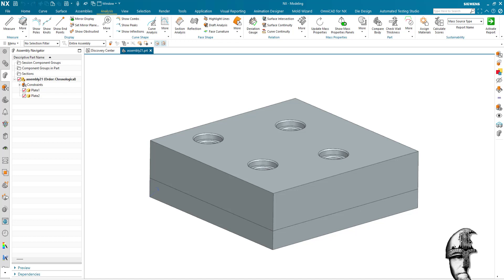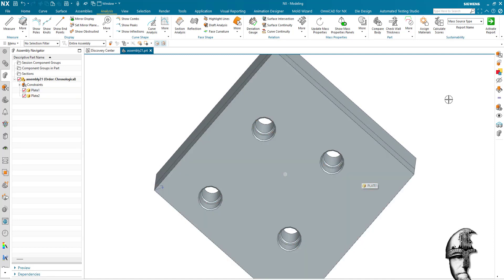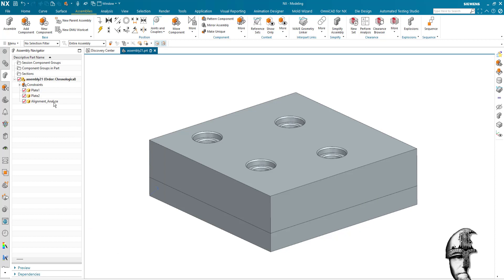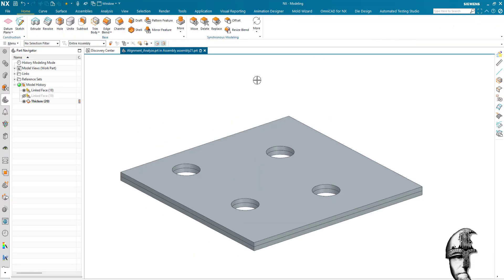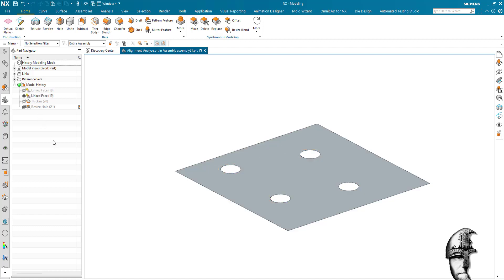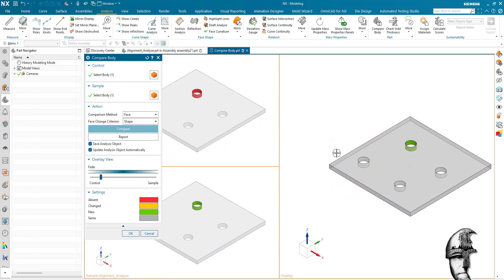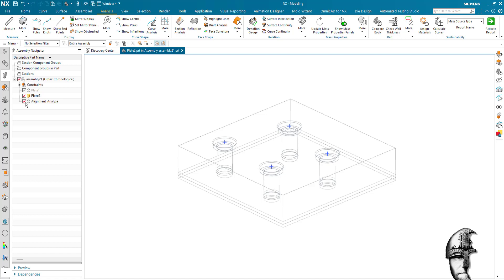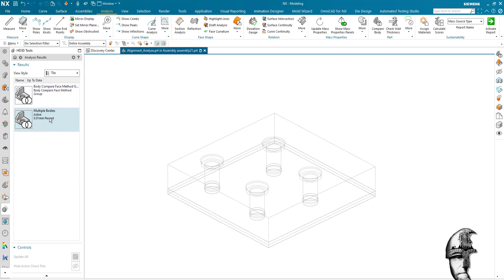Hole Alignment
General Tips & Tricks. This video shows an example on how to visualy analyze for alignment of holes between parts in NX
In Context Design & Handling
NX Modeling
Fix Issues
Re-validate
NX Assemblies
Parameter Design
General Tips nTricks